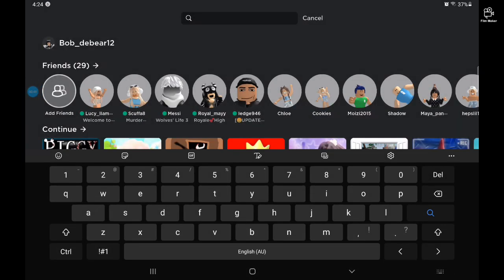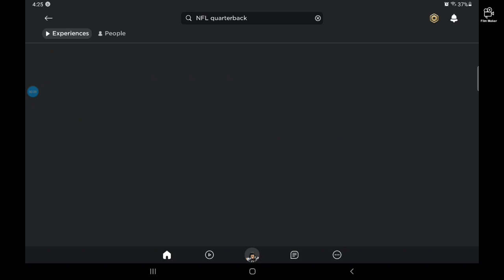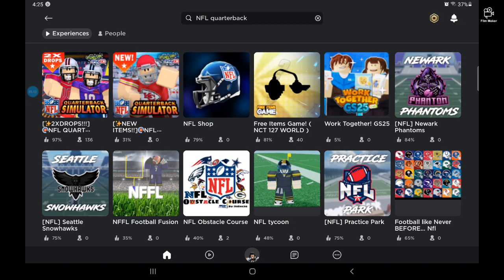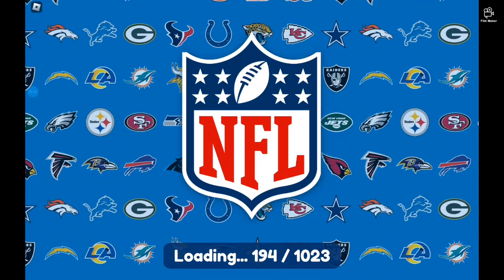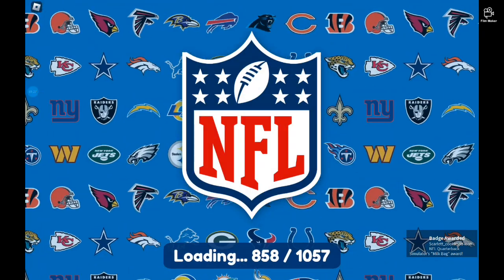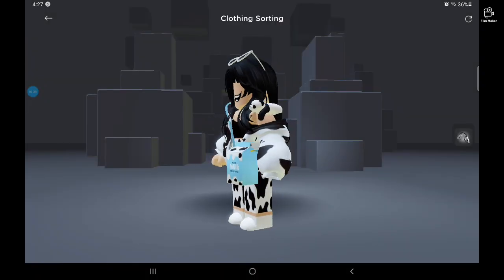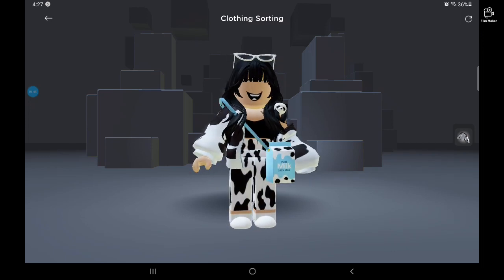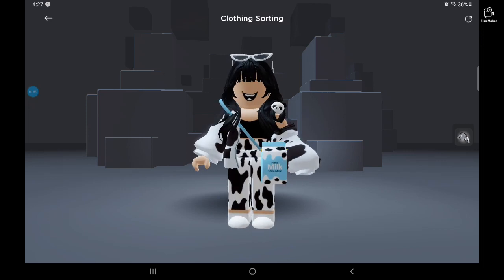Free Milk Bag! - Tutorial